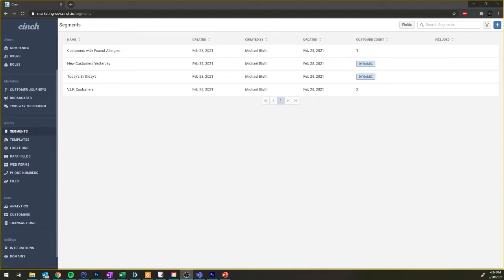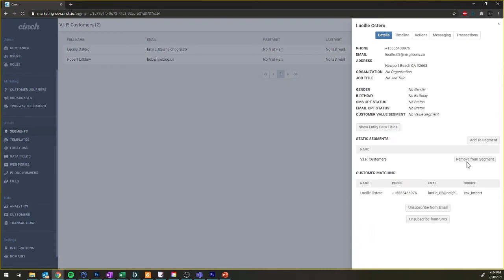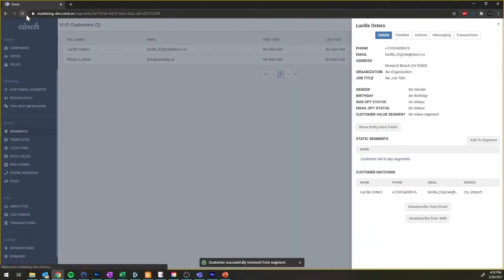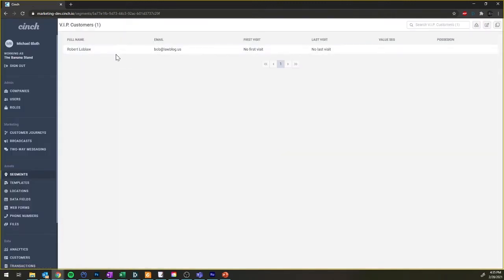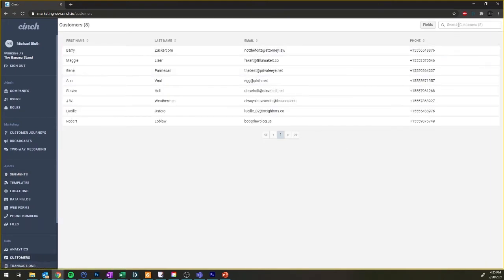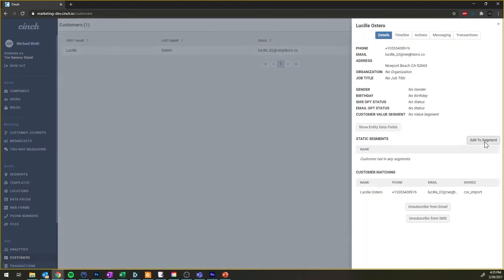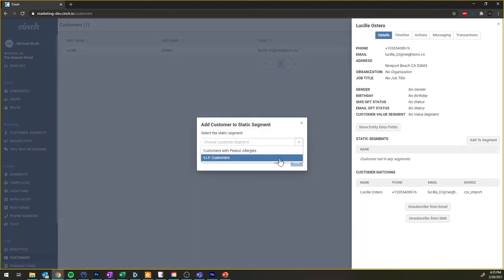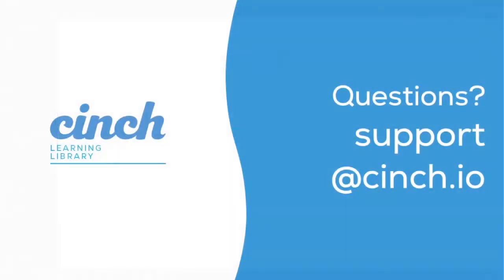Managing Segments from the Customer Drawer in Cinch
Quick tutorial showing how to add / remove customers from a static segment using the customer drawer.